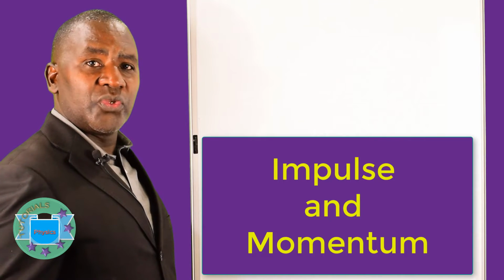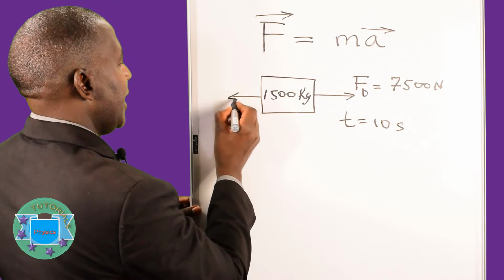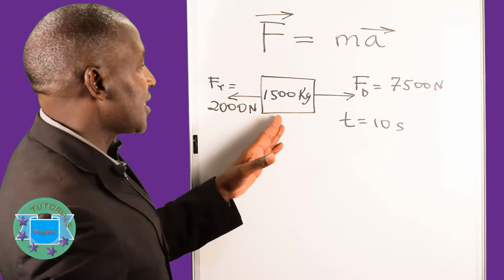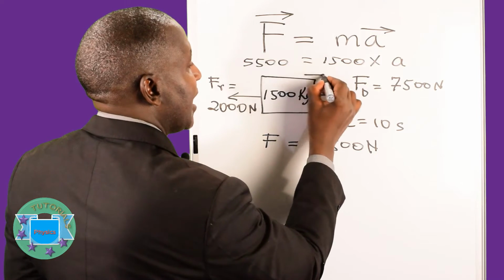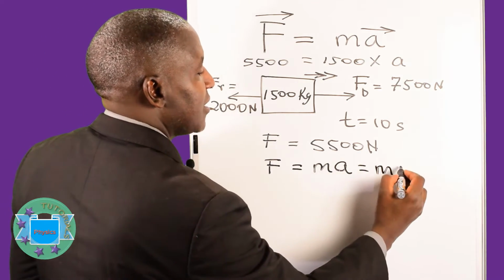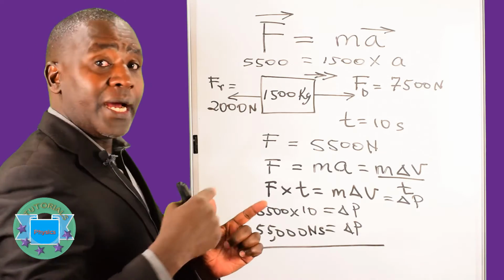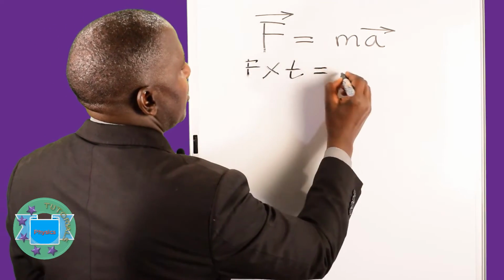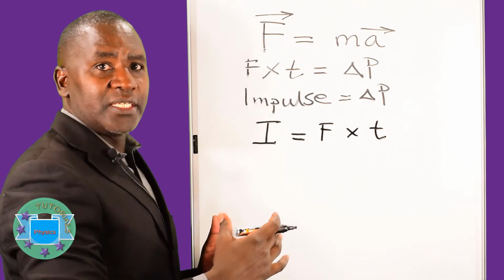Impulse and momentum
How is momentum related to momentum? This is what we discuss in this video
0:00 Review of previous concept
0:38 "Driving force" and "Air resistance"
3:17 How to use "F = ma"
5:00 "newton-seconds"
6:00 Definition of "Impulse"
7:30 Conclusion
MOMENTUM (Study these videos in the order below)